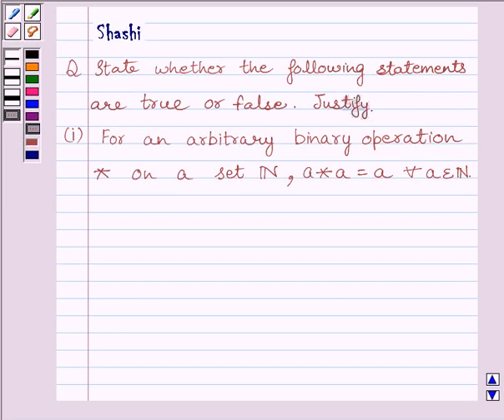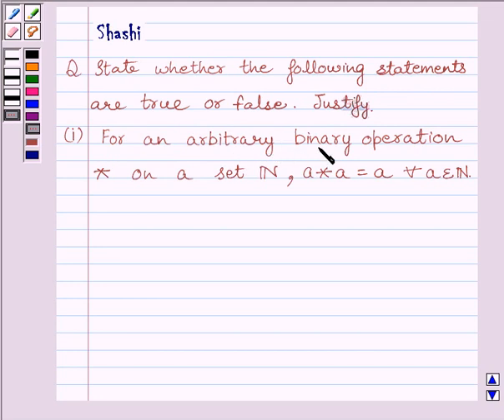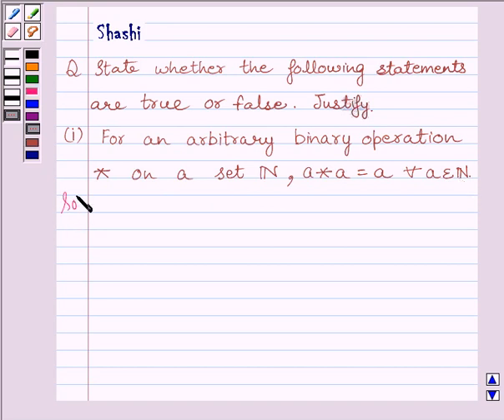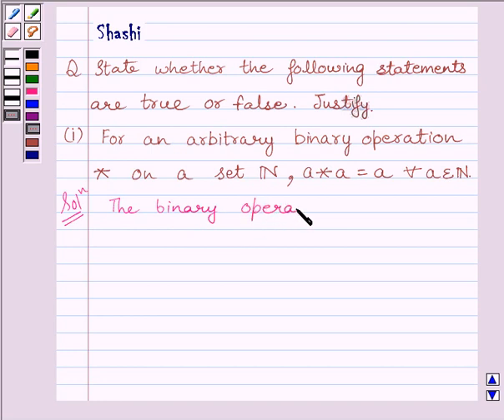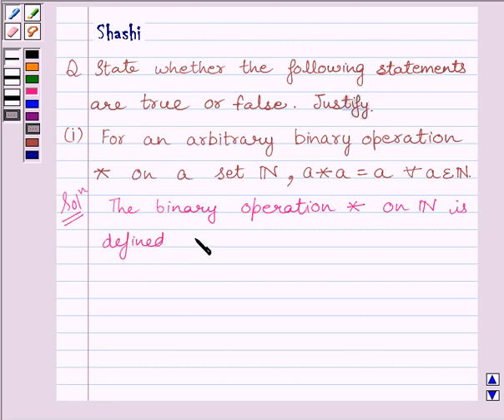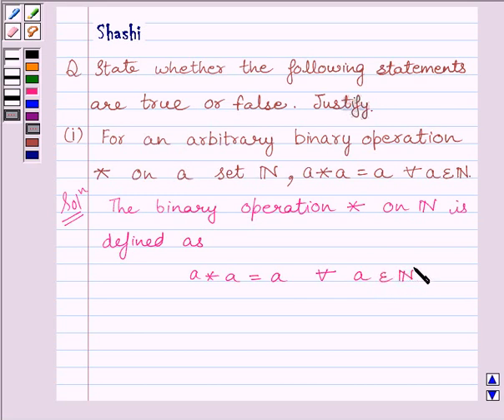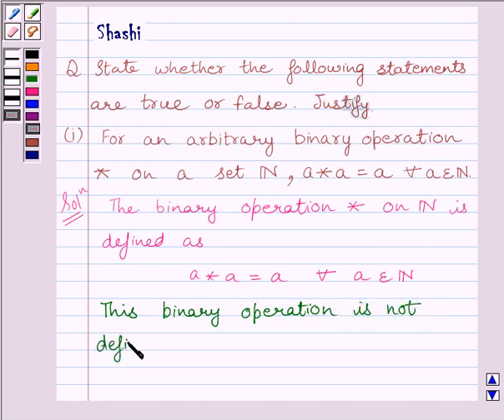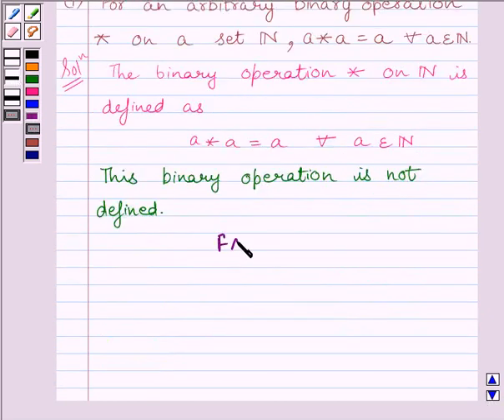Maths XII NCERT 2007 1 1 4 12i